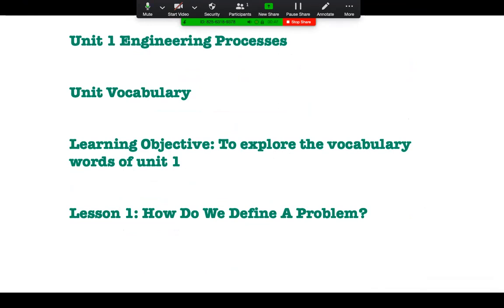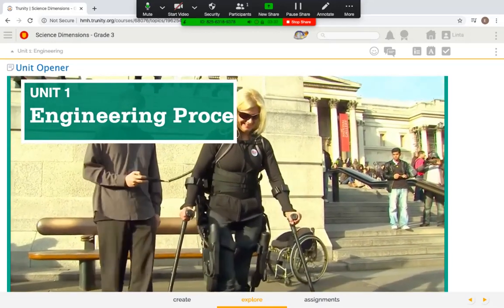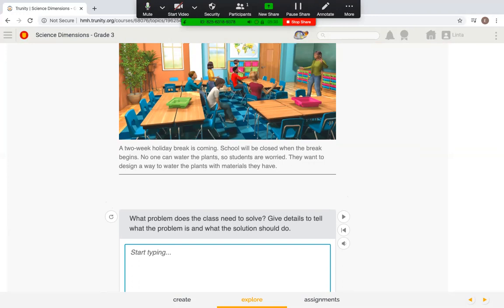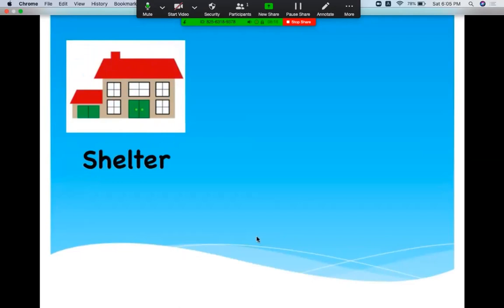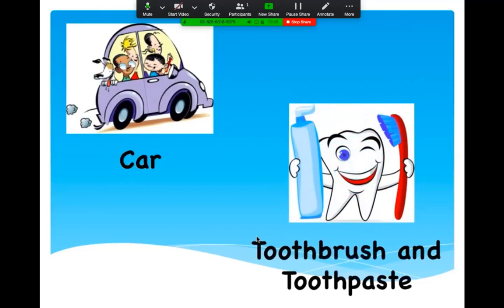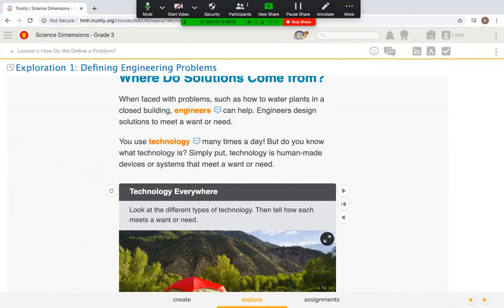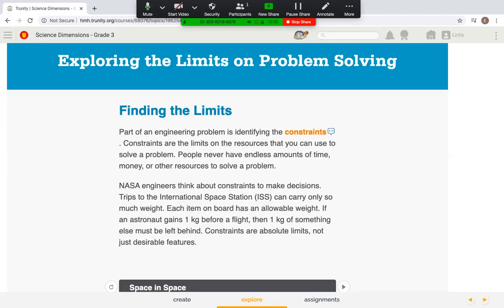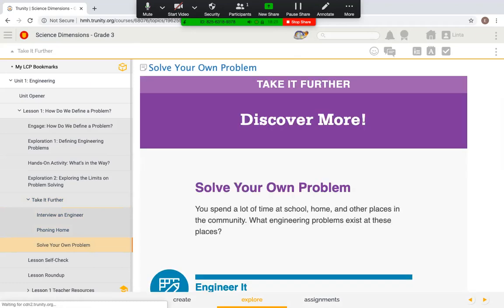Grade 3 Science Dimensions Unit 1 Vocabulary + lesson 1